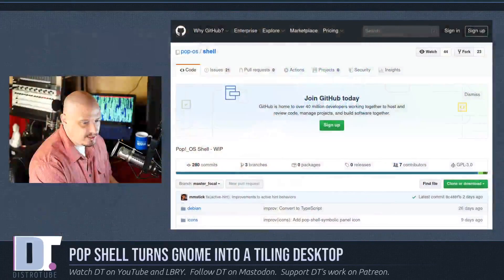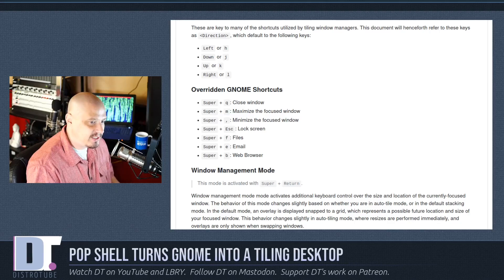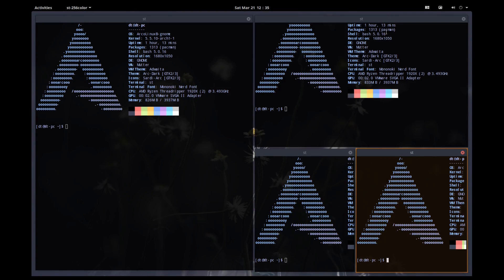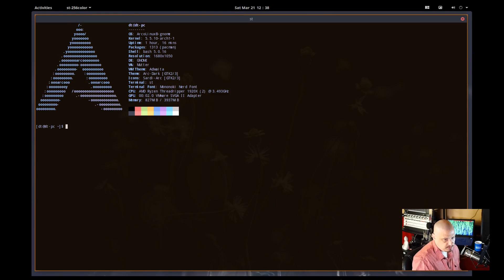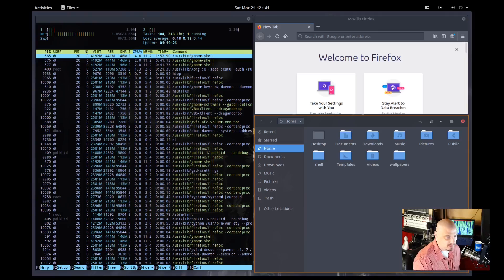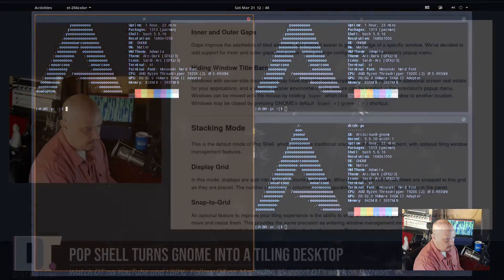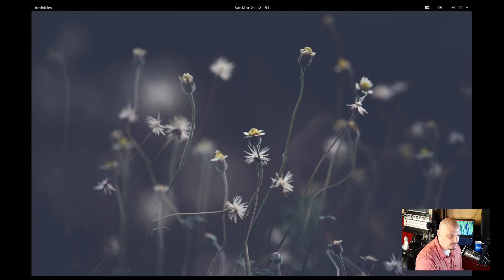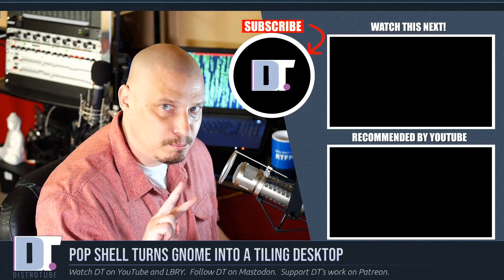A Tiling Desktop Environment? Introducing The Pop Shell!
Pop Shell is a keyboard-driven layer for GNOME Shell which allows for quick and sensible navigation and management of windows. The core feature of Pop Shell is the addition of advanced tiling window management.  This project is currently in beta; developed for inclusion in Pop!_OS 20.04 at release.